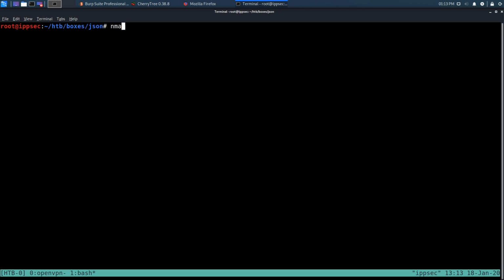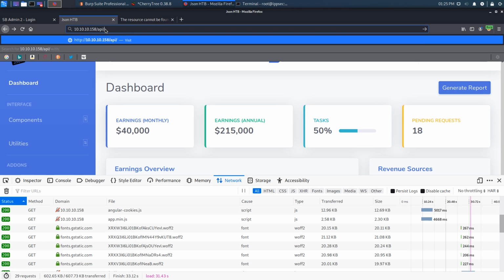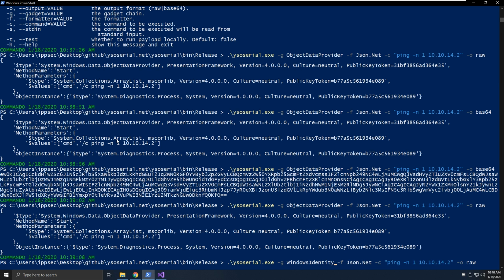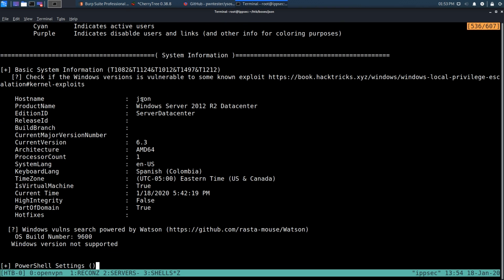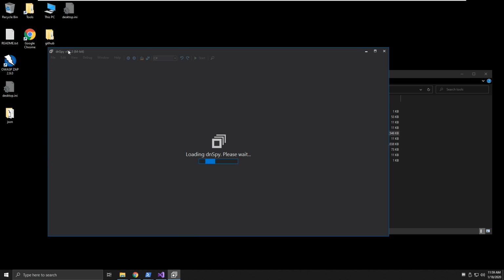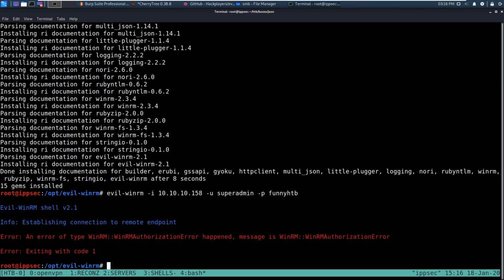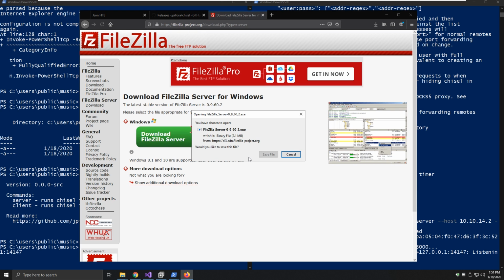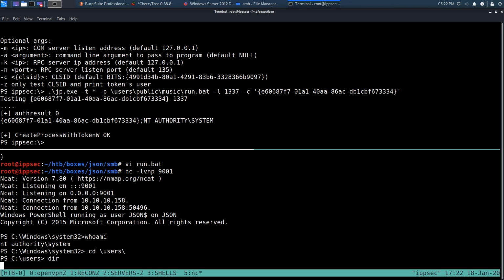HackTheBox - JSON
00:52 - Start of recon, NMAP
04:35 - Using SMBClient to look for OpenShares
04:50 - Examining the HTTP Redirect on the page
06:56 - Attemping default credentials
08:25 - Running GoBuster with PHP Extensions
12:45 - Examining the /api/ Requests made in BurpSuite
13:35 - Comparing Requests to notice one has a "BEARER" Header.  Researching exactly what it is.
14:45 - Examining the contents of BEARER/OAUTH2 by base64 decoding it.
15:50 - Inducing an error message by placing invalid base64, then trying to get a different error message by putting valid but unexpected bas64
16:50 - See a serialization error, pointing towards JSON.NET, then switching to Windows to install ysoSerial
22:54 - Creating a .net Deserialization exploit that will ping us
27:50 - Base64 encoding the exploit, starting tcpdump, and checking for code execution.  Then editing our exploit use a PowerShell webcradle with Nishang to get a reverse shell
32:51 - Reverse Shell Returned, Running WinPEAS from my SMBShare so we don't touch disk
37:00 - Going over WinPEAS.bat, which doesn't have color (we will do EXE later in the video to get colors!)
42:00 - PrivEsc #1: Reversing Sync2Ftp to decrypt a password
50:15 - Decompile SyncLocation.exe via DNSPY, then edit the executable to display the decrypted password.
56:15 - Couldn't use PSEXEC with the decrypted creds.  Lets use Powershell Invoke-Command to switch users
1:05:25 - PrivEsc #2: FileZilla Server - This will require us to pop the box from Windows!
1:10:50 - Using Chisel to forward 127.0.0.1:14147 to us
1:15:15 - Running the FileZilla Server and connecting to the box through our tunnel to create new users
1:21:53 - PrivEsc #3: JuicyPotato
1:24:53 - Running JuicyPotato to get a system shell